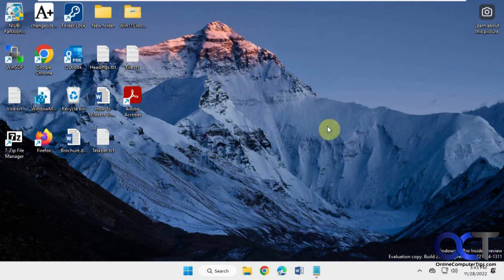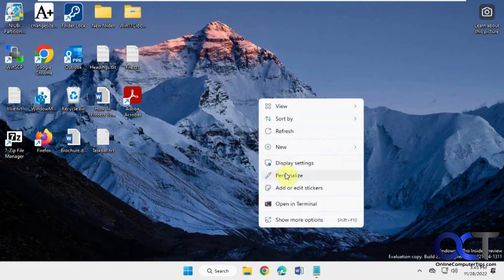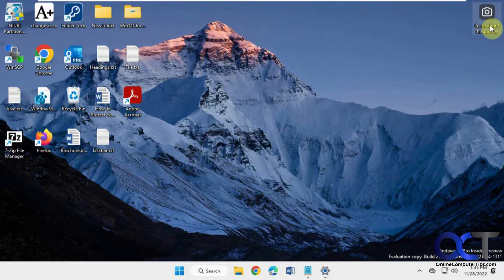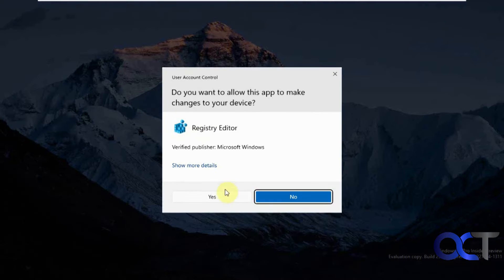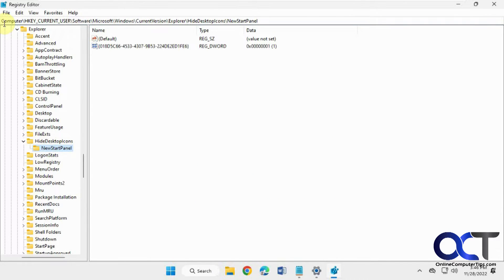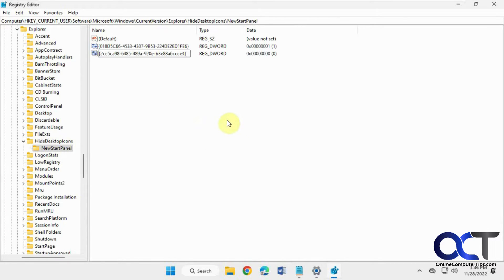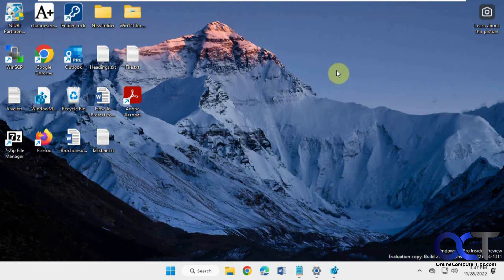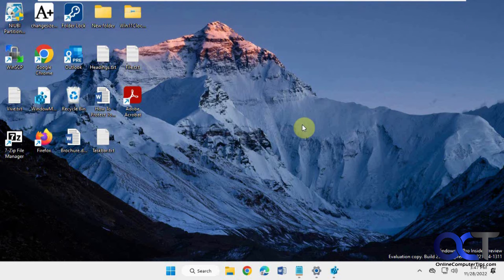Remove the "Learn About This Picture" Icon from the Windows Spotlight Desktop Background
**UPDATE**
You may have to manually create the HideDesktopIcons and NewStartPanel keys if you do not have them.

If you are using the Windows Spotlight desktop background theme, you might have noticed the icon that appears on each picture that is called Learn more about this picture. You can click on the icon to open a web browser to find out information regarding the particular photo being used as your wallpaper. If you don't want this icon to be on your desktop, then it's easy to remove with a simple registry edit.

If you want the icon back, you can change the value back to 0 ore delete the {2cc5ca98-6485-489a-920e-b3e88a6ccce3} value.

Here are the instructions from the video.

Navigate to
HKEY_CURRENT_USER\Software\Microsoft\Windows\CurrentVersion\Explorer\HideDesktopIcons\NewStartPanel

Right click on NewStartPanel and select New - DWORD (32-bit) value

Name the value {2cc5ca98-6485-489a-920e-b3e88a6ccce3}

Double click on {2cc5ca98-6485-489a-920e-b3e88a6ccce3} and change the value data to 1

Right click on your desktop and select Refresh

Here is another way to remove the Learn About This Picture icon in Windows 10.